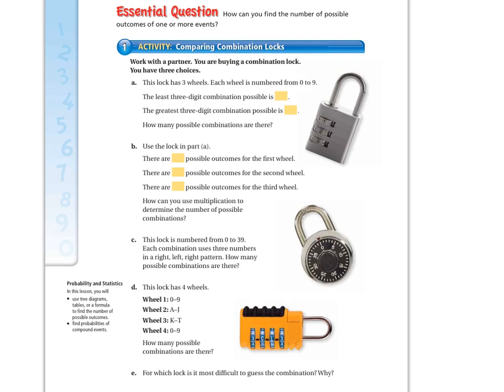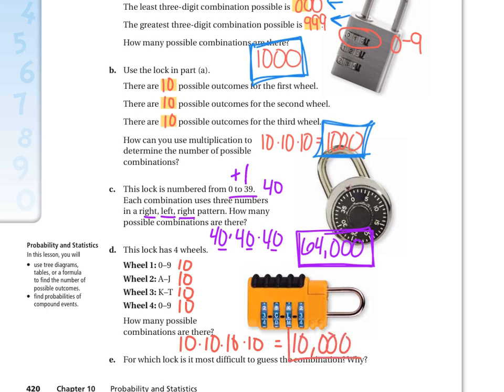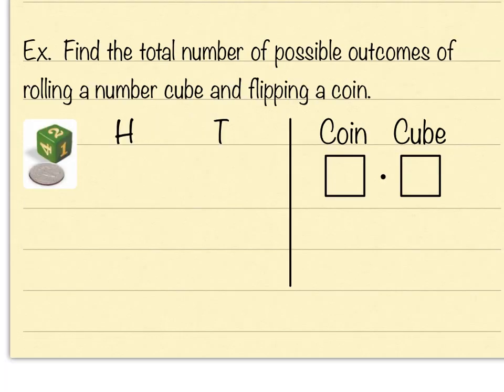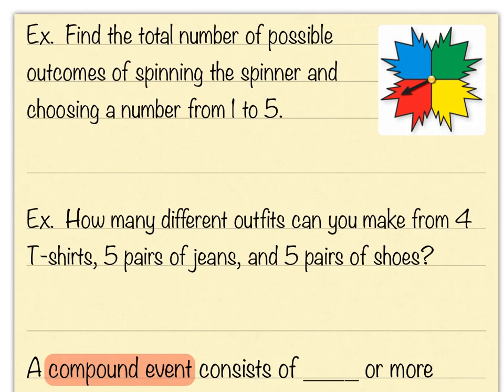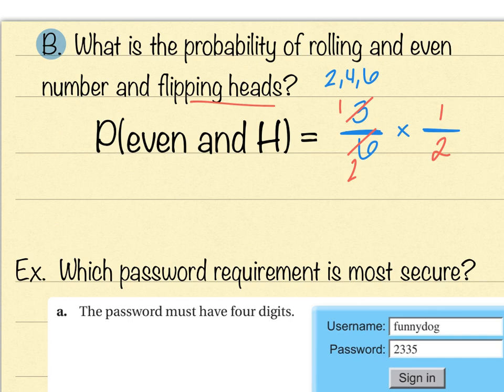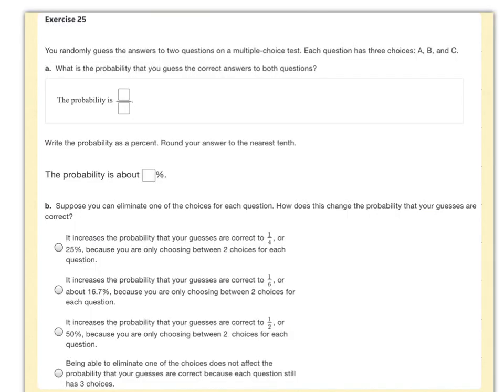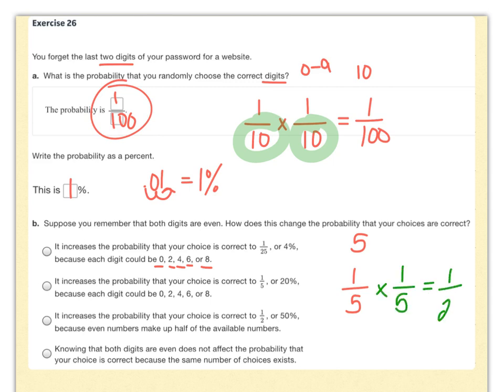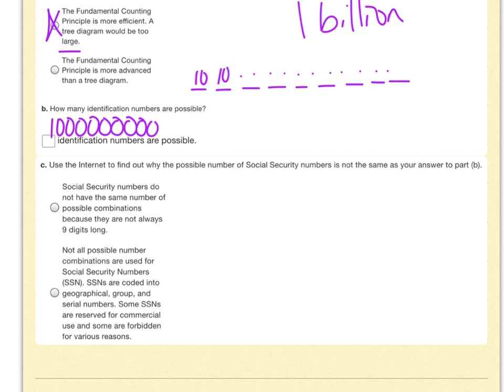10.4 Compound Events